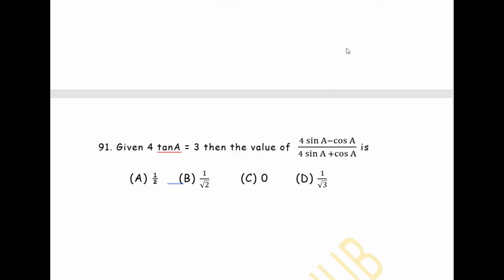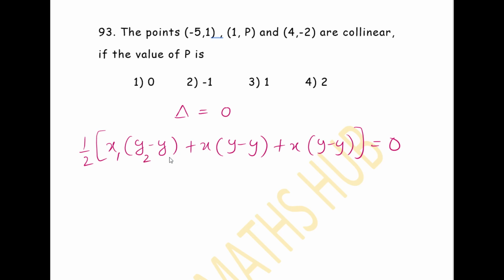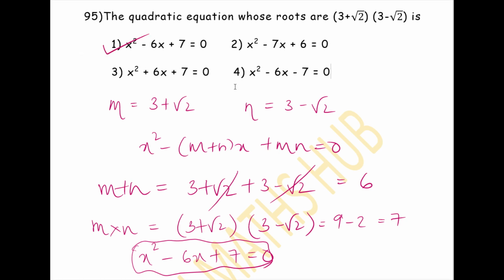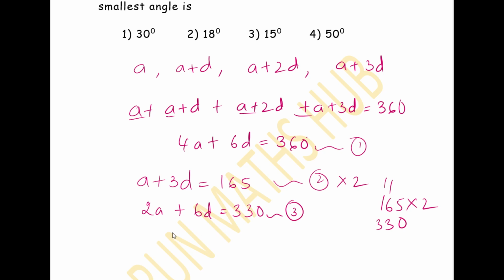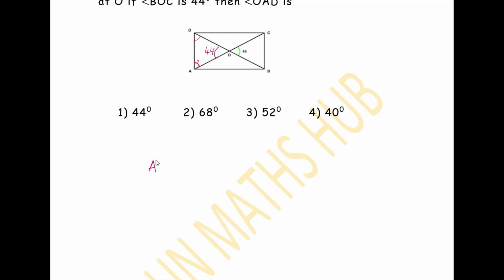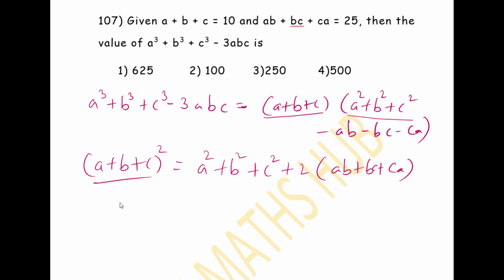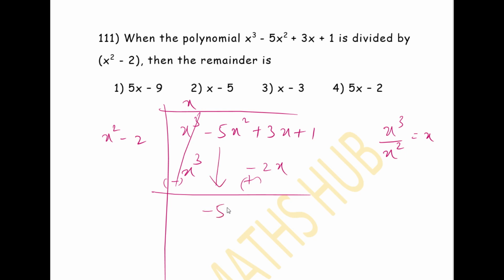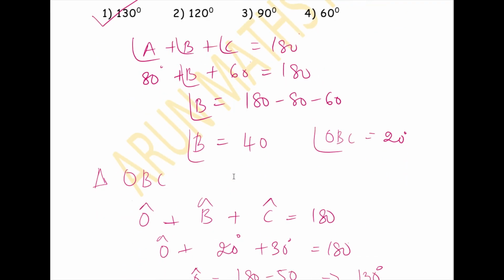KARTET ( TET ) KEY ANSWERS 2021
🔶Join Telegram For Notes